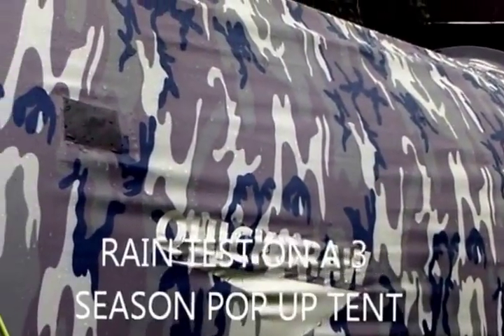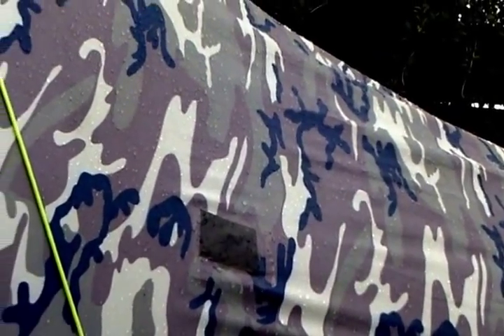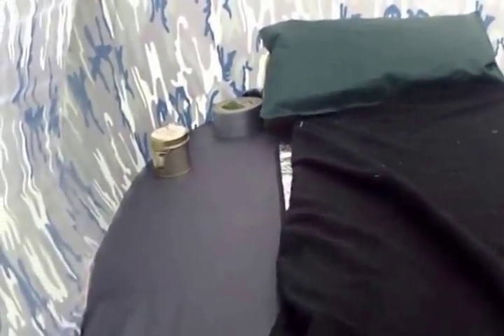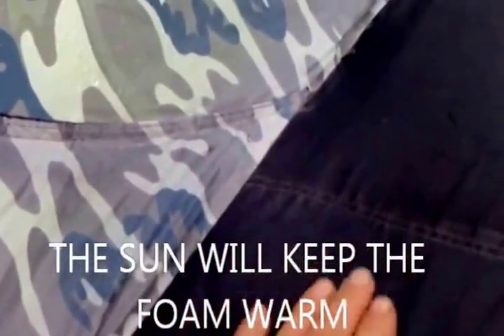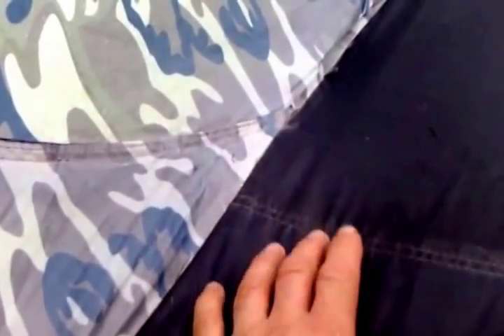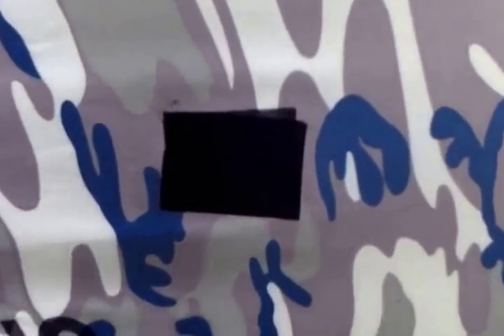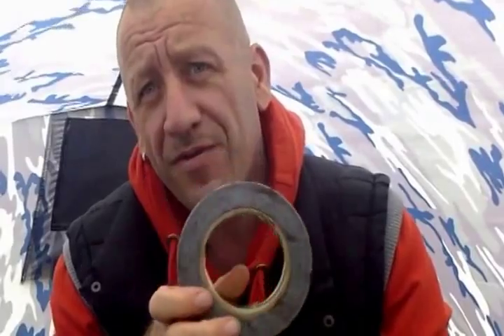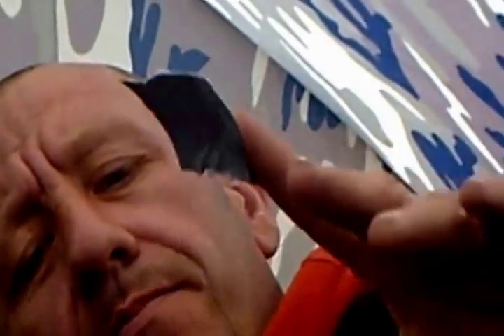TENT GROUND INSULATOR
A look at insulating the underside of the tent verses in habitat insulation, and results of the testing.